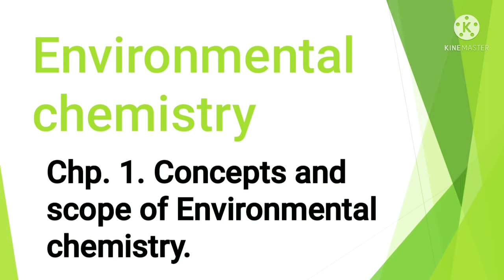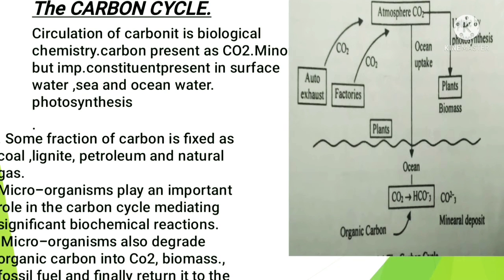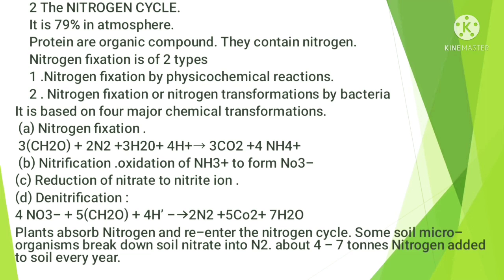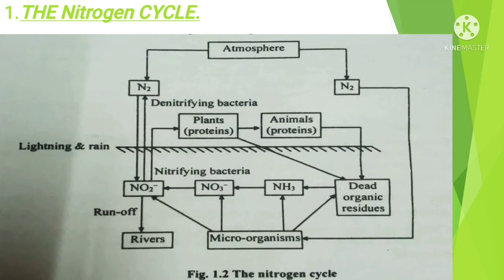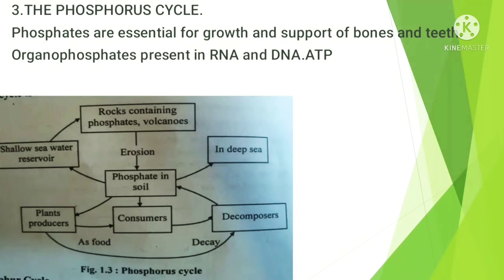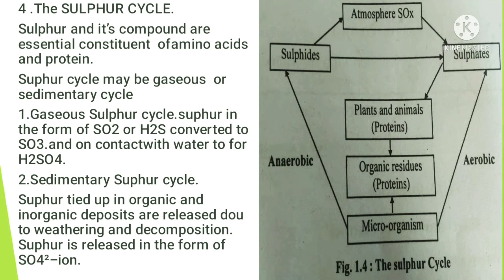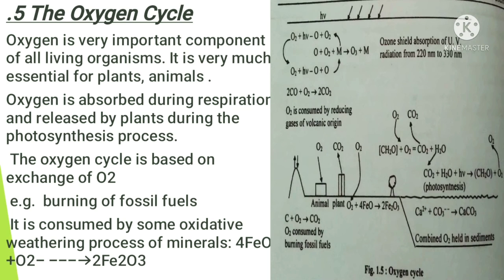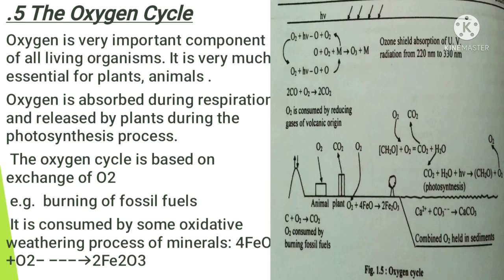T.Y.B.Sc. Environmental chemistry CH.511chp.1 Concept and scope of Environmental chemistry lecture 3